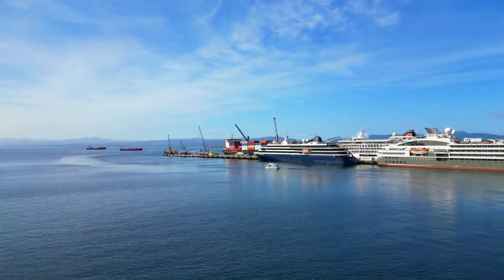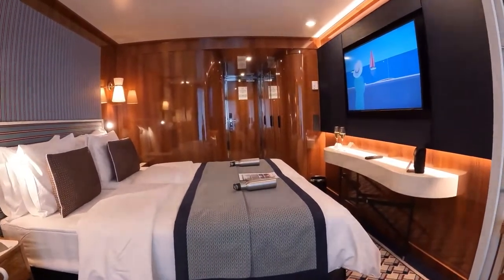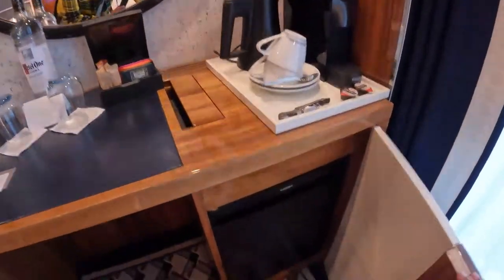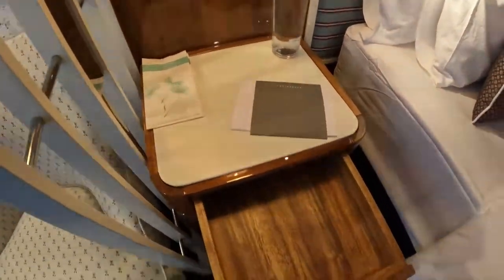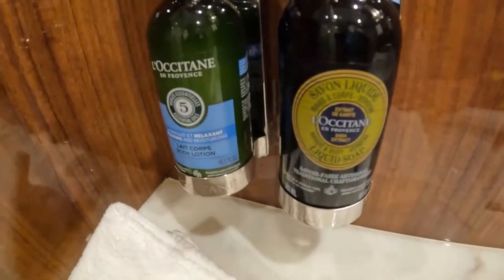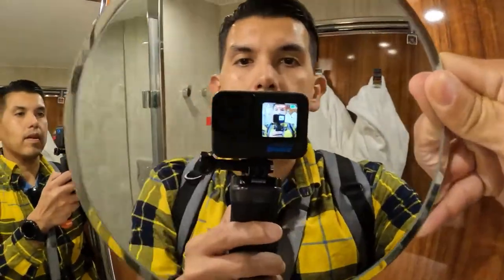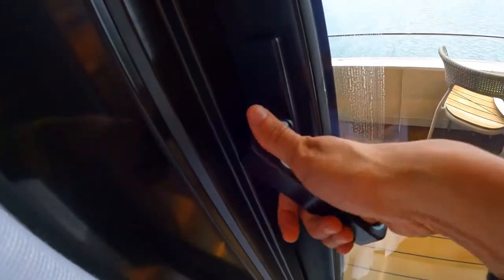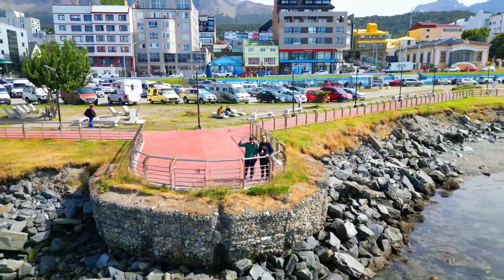Stateroom Review| Atlas Ocean Voyages | World Traveller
Hey! In this video, I will give you a full tour of my stateroom onboard Atlas Ocean Voyages' newest ship, the World Traveller.

The World Traveller is Atlas Ocean Voyages' newest ship - which took its first inaugural season in Antarctica in November 2022.

The ship is a beautiful, state-of-the-art fuel-efficient hybrid ship featuring eight decks, six of which are for passengers. I hope you find this review helpful as you plan for your next cruise adventure. Let me know if you have any comments or questions.

Talk soon!
Mike -